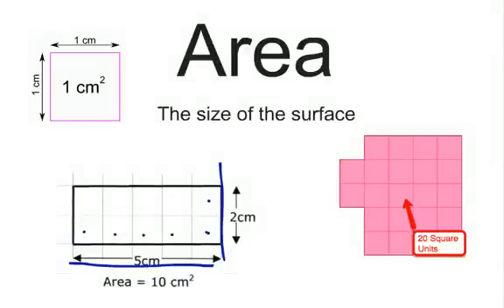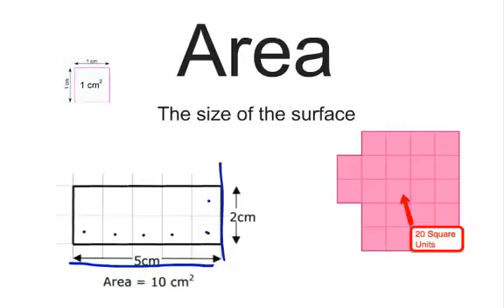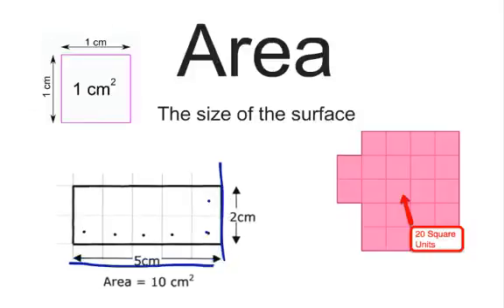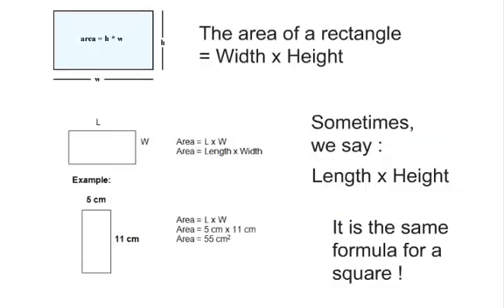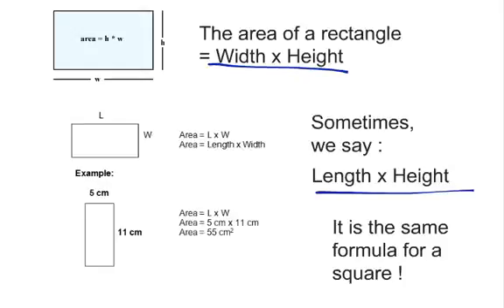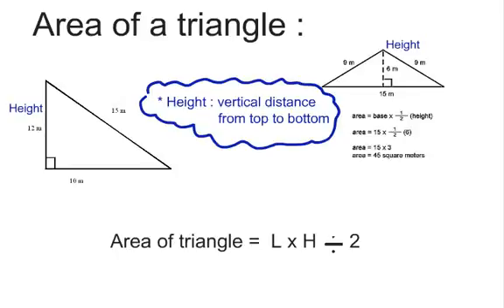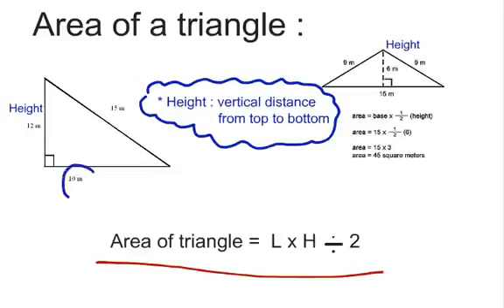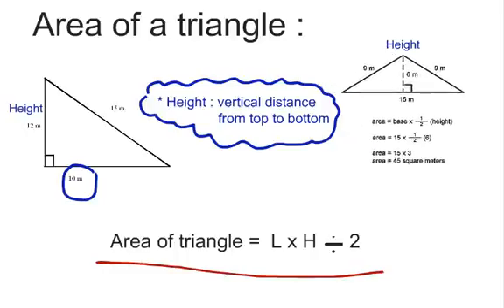Area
Math Video Lesson by Prof Martin
Leçon vidéo du Prof Martin